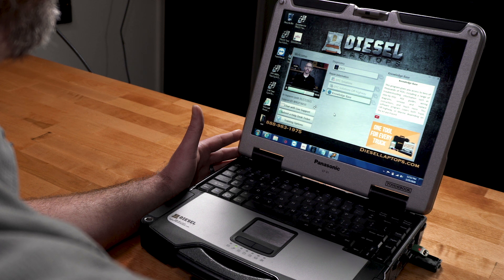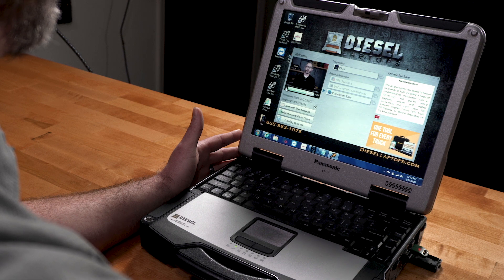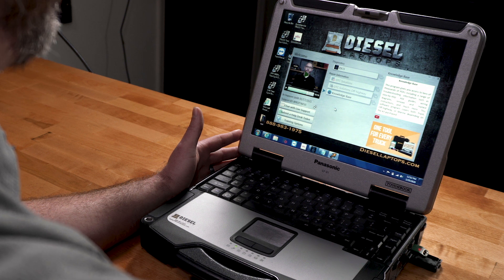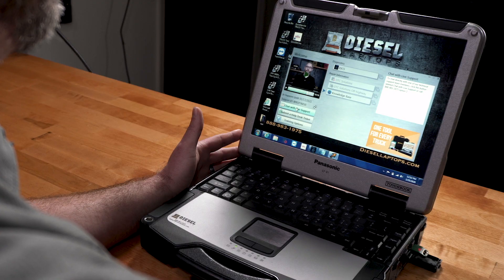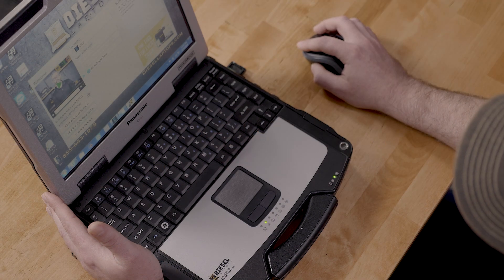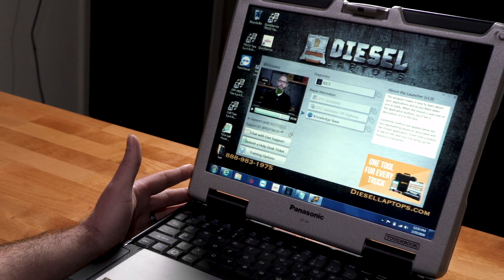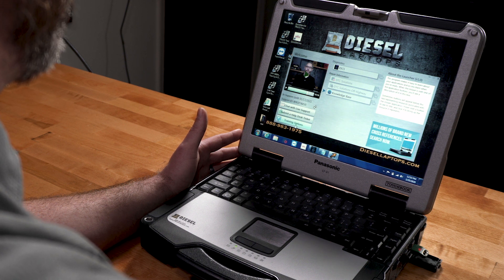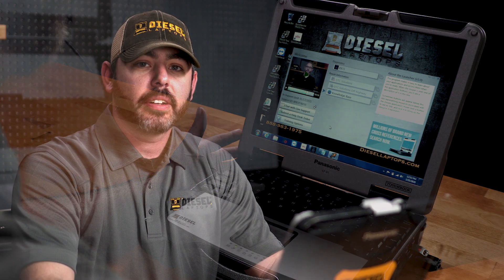Introducing the Desktop Launcher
Available now, the Diesel Laptops Desktop Launcher is the quickest and easiest way to access, learn about, or get support for all the software on your dealer level diagnostic kit.